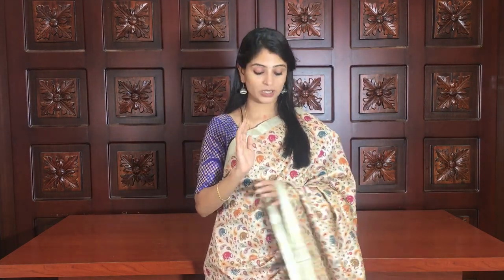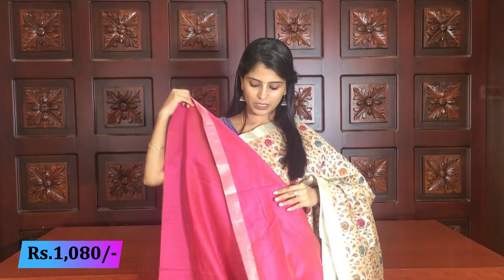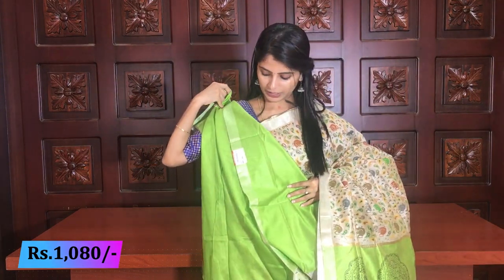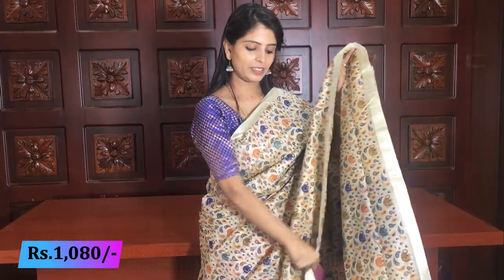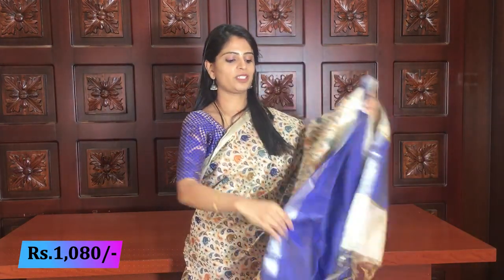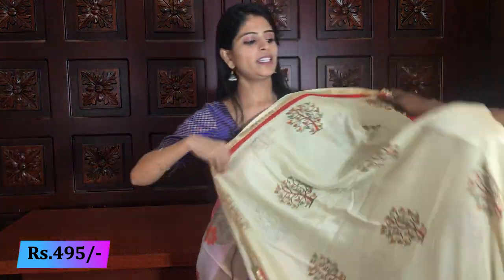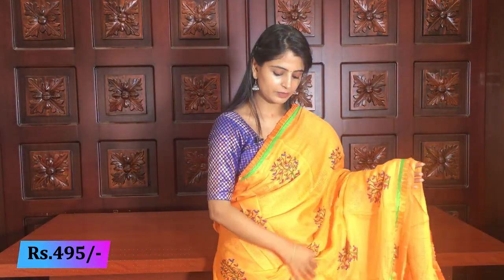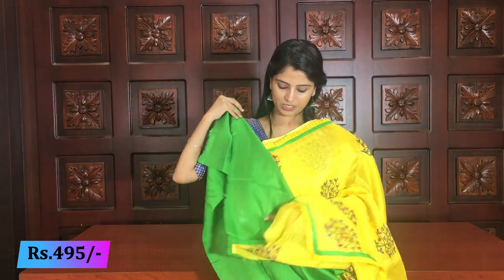Chenderi & Chender Kota Sarees Collections i | Vijay Brothers Sarees Showroom